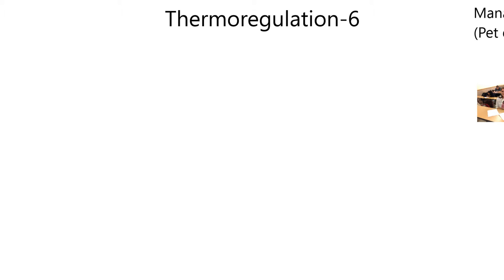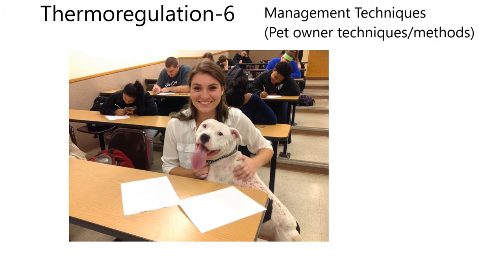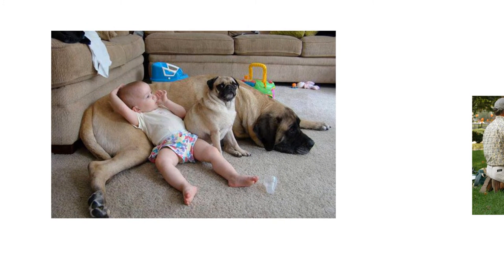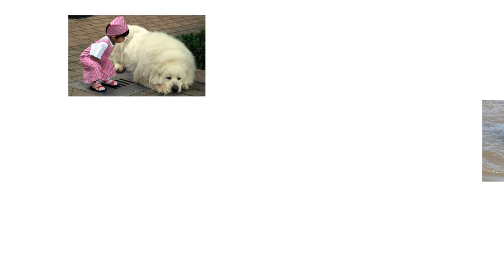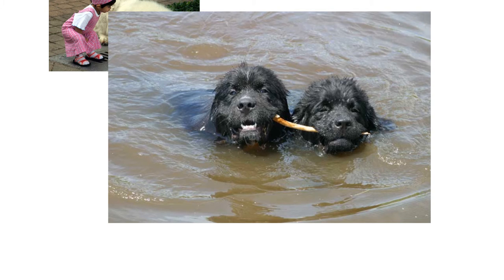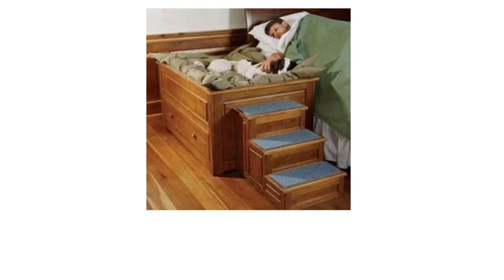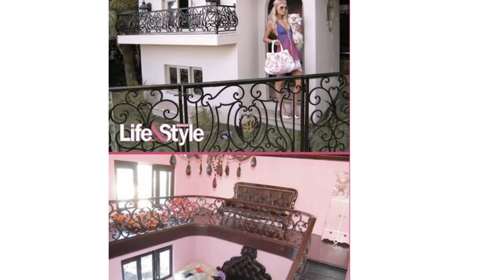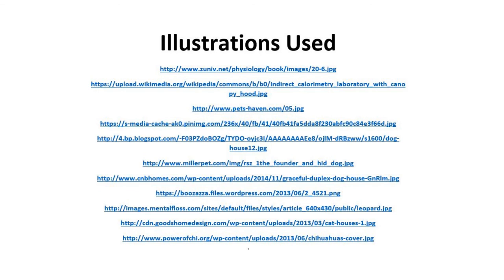Thermoregulation6-What owners can do....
Discussion of methods that owners can employ to keep pets in the thermal neutral zone.